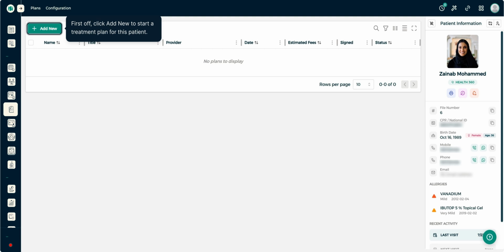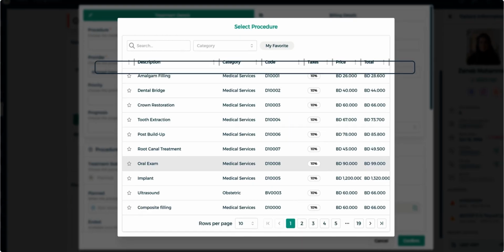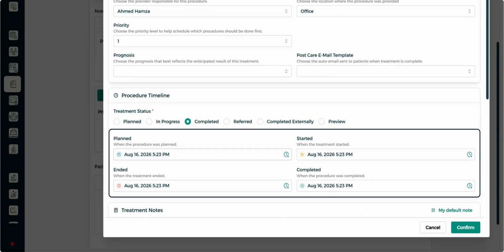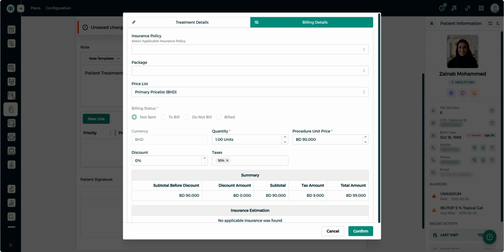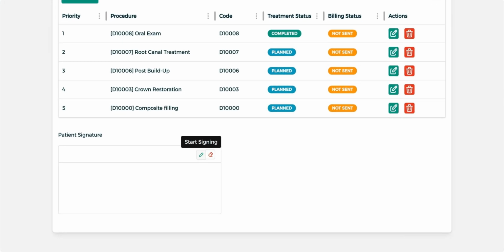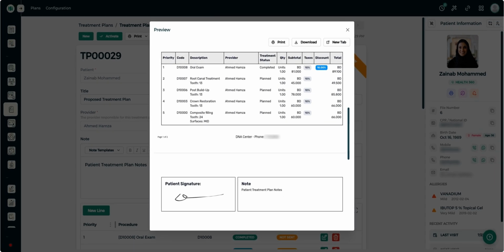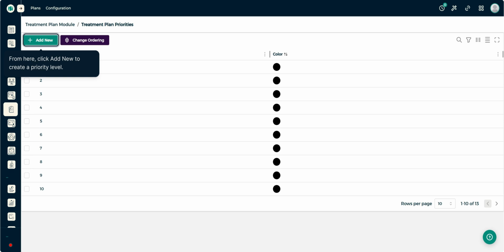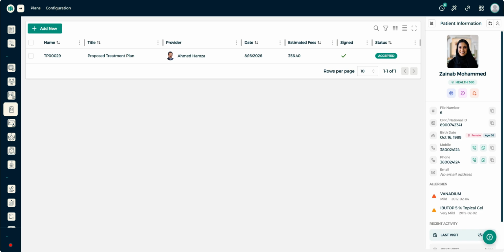Treatment Plans Module Crash Course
Streamline patient care and simplify treatment planning in your clinic with Invent Medical.

This quick crash course covers everything you need to know about creating, managing, and customizing treatment plans for your patients using the Invent Medical platform.

🔑 Key Features Covered in This Video:

Creating Treatment Plans: Easily create new treatment plans, set custom titles, and assign dates and providers.

Adding Notes & Templates: Use pre-loaded note templates or manually add notes to capture patient context.

Adding Procedures: Select procedures, configure priorities, and set place of service and provider details.

Tracking Procedure Timelines: Monitor stage progression with real-time timestamps for planned, started, ended, and completed procedures.

Billing & Pricing Management: Edit insurance options, prices, discounts, and taxes before confirming procedures.

Digital Patient Signatures: Collect patient signatures directly on-screen or via external signature devices for fast consent.

Printing & Previews: Generate clean, professional treatment plan summaries including dental charts, notes, and full cost breakdowns.

Custom Priority Levels: Configure and reorder priority levels with custom colors to fit your clinic's workflow.

With Invent Medical, deliver transparent treatment options and provide a seamless digital experience for your patients.

Invent Medical: Your Growth Keystone